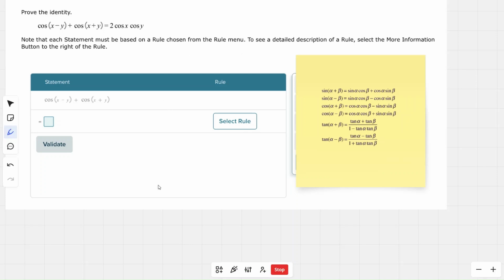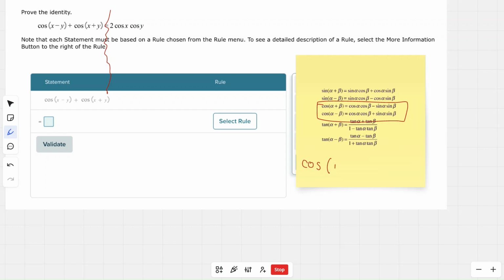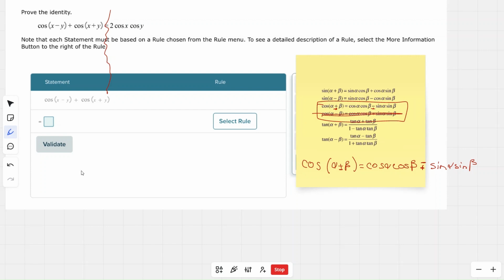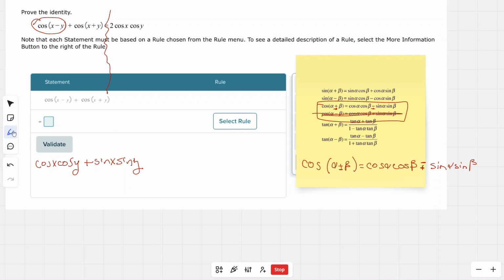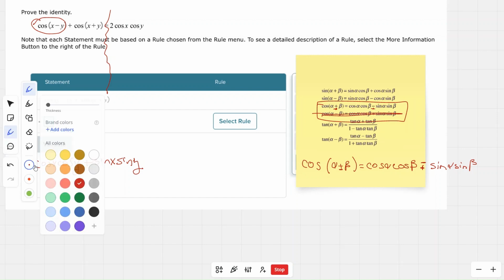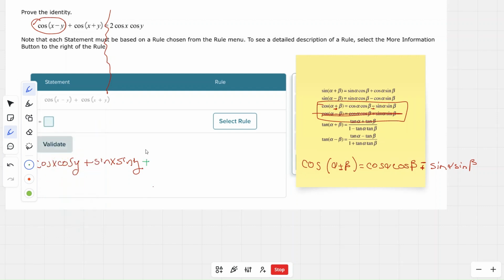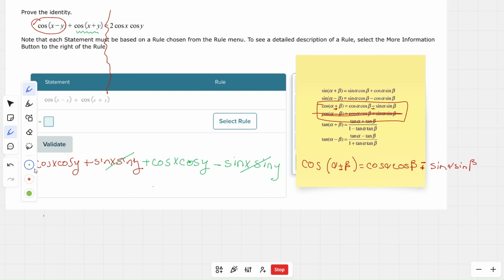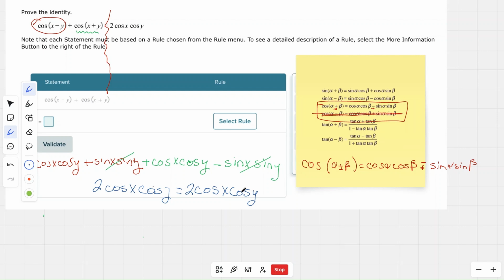Trig Identities: Verify an identity with sum and difference formulas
Verify the identitiy cos (x-y) + cos (x+y) = -2cosxcosy